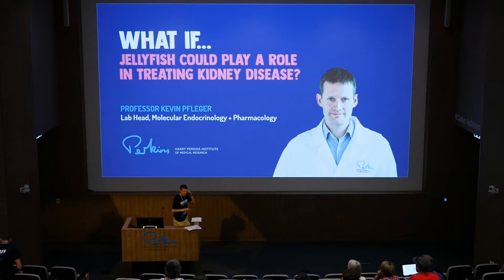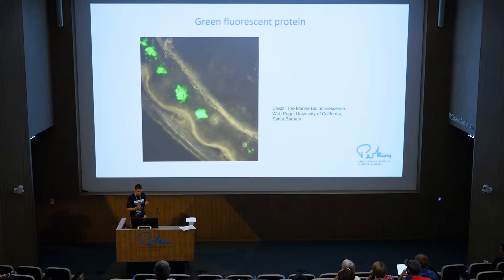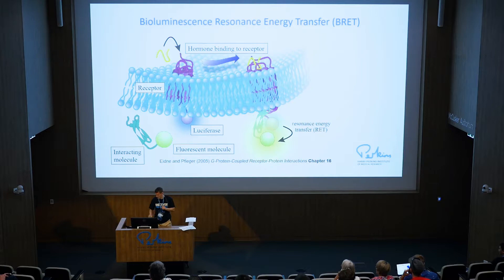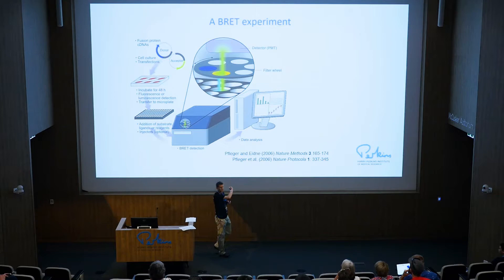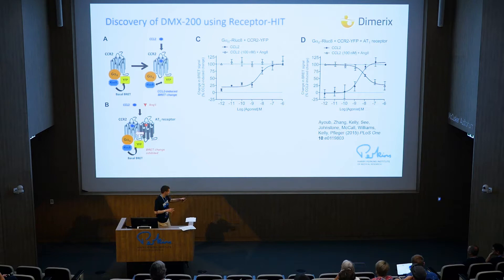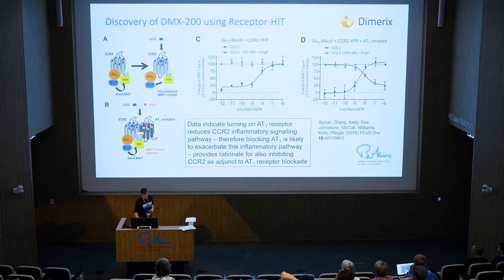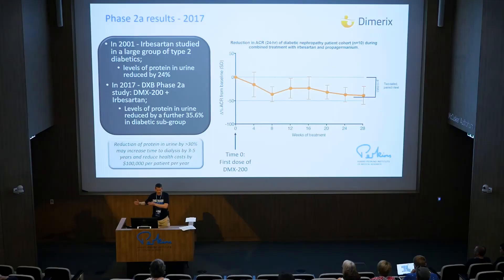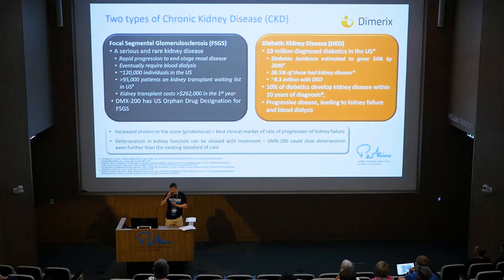What if jellyfish could play a role in treating kidney disease?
Professor Kevin Pfleger presents his seminar, 'What if jellyfish could play a role in treating kidney disease?' at Discover the Perkins on Saturday 16th November, 2019.